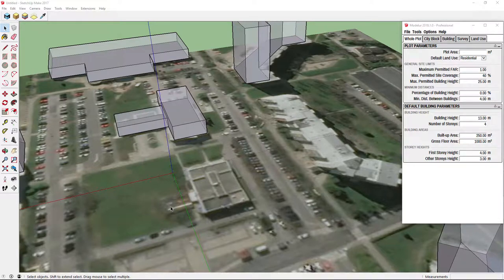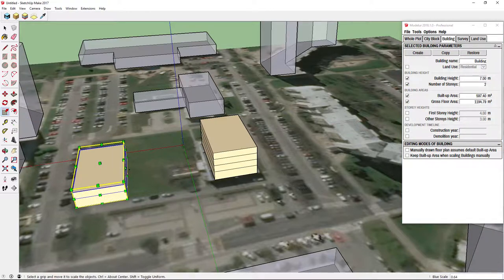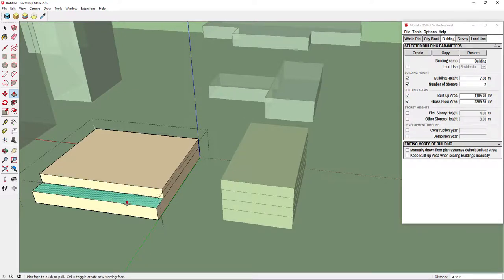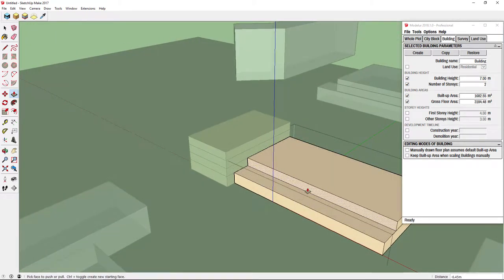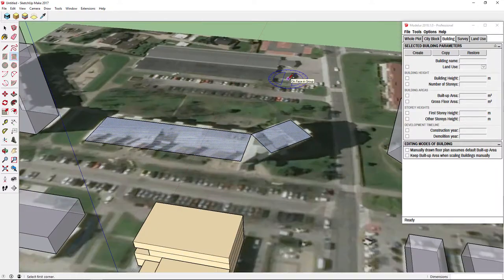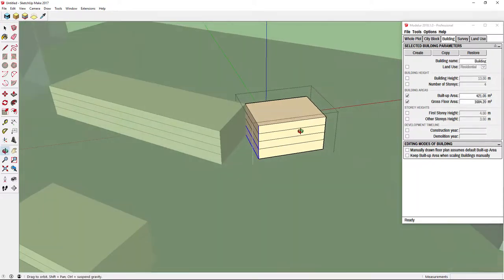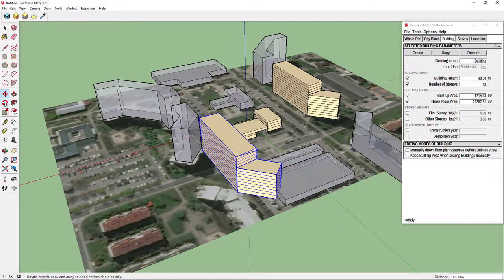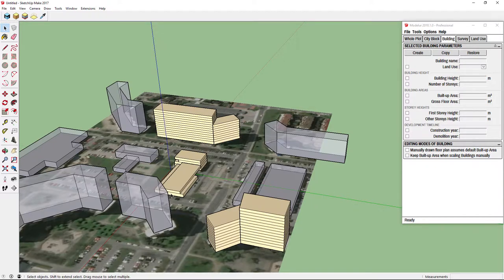04 Modifying simple Buildings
Learn how you can modify Simple Buildings.